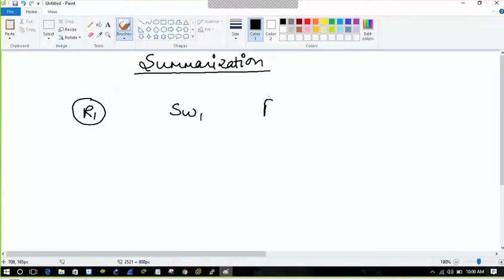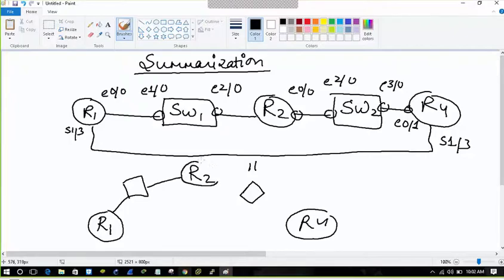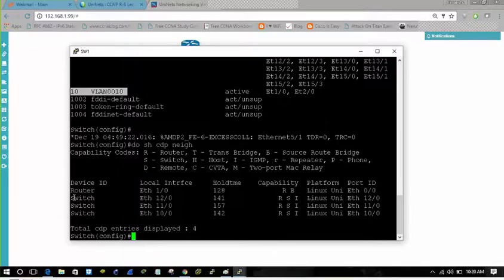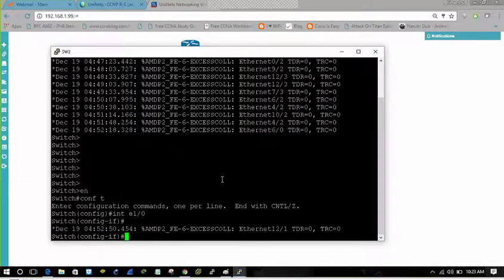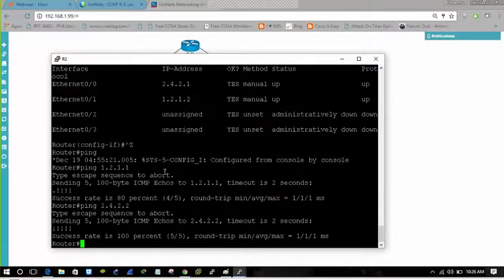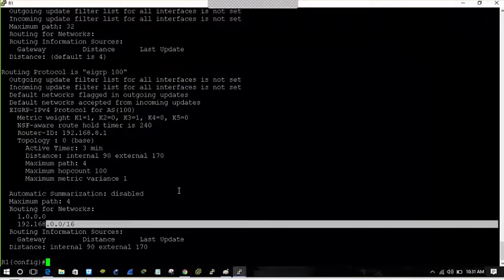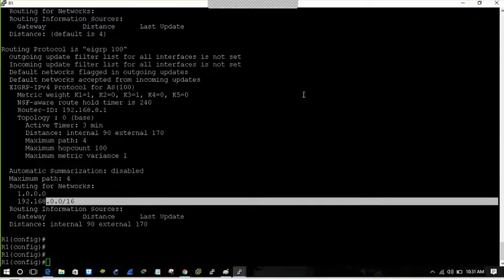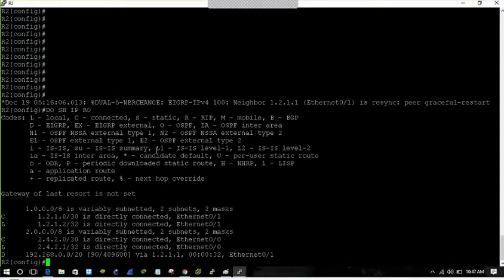UniNets : CCNP Route Summarization :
CCNP Route Summarization